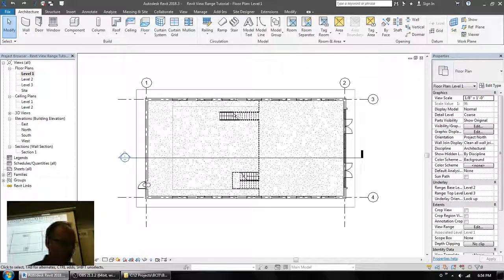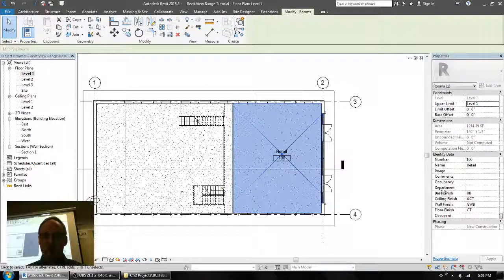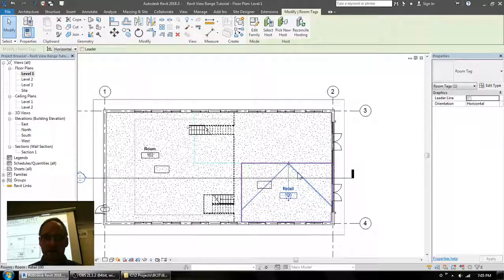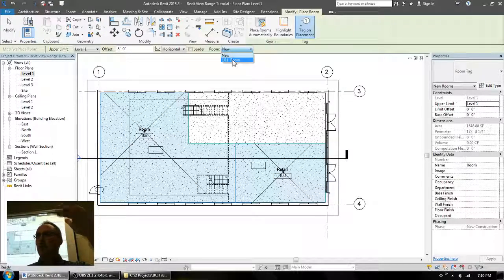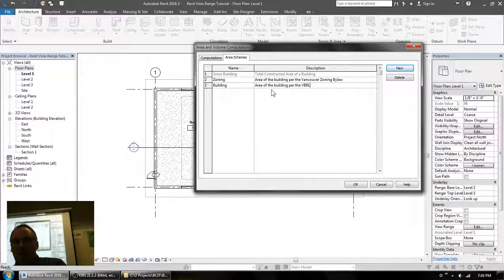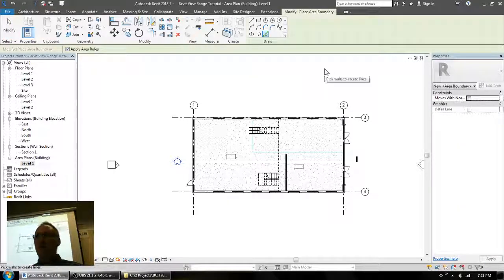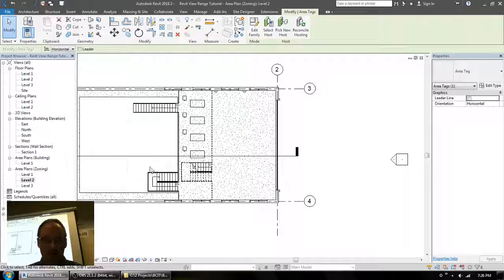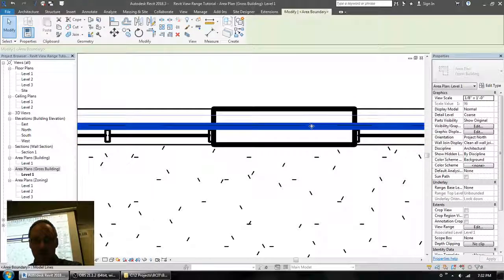BLDG 2800 Session 08, Part 1